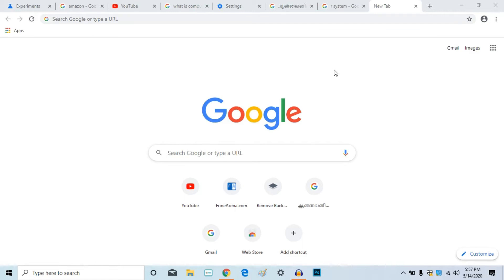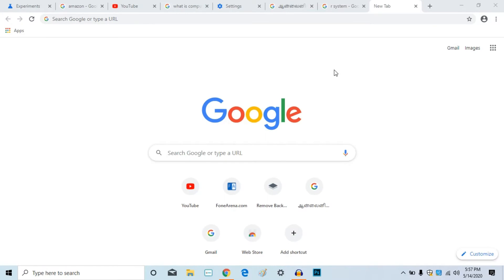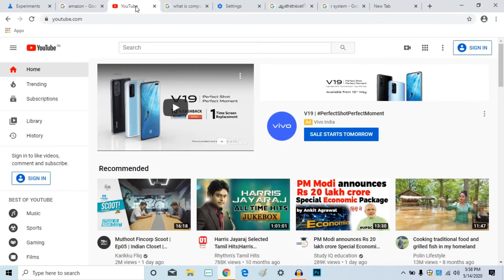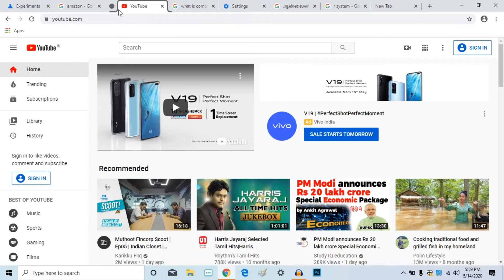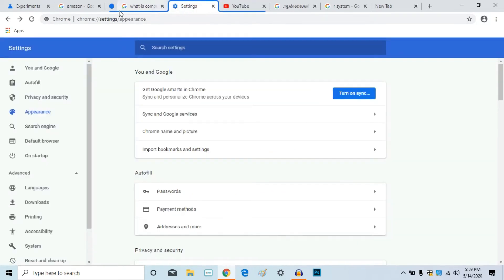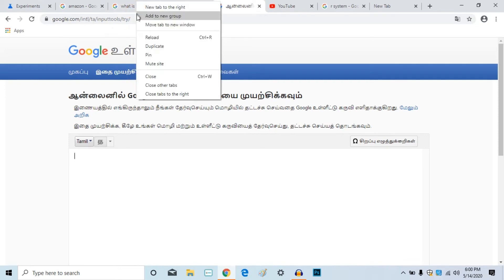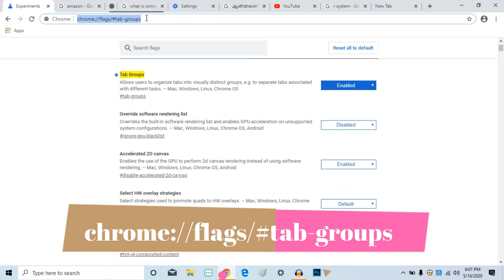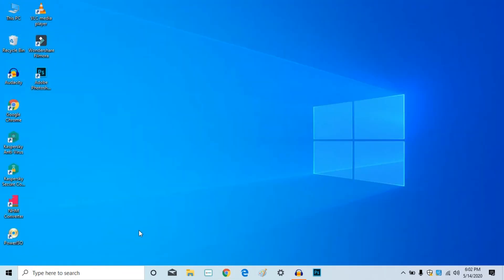Chrome New Update | How to Group your chrome Tabs in Tamil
In this video Google Chrome new update
chorme tab group..

* update latest chrome version.

* otherwise go and type in search bar .

Chrome://flags/Tab-groups. then enable and relaunch the chrome web browser.